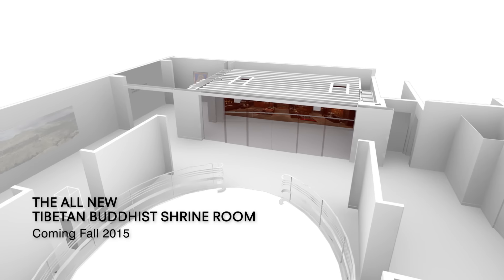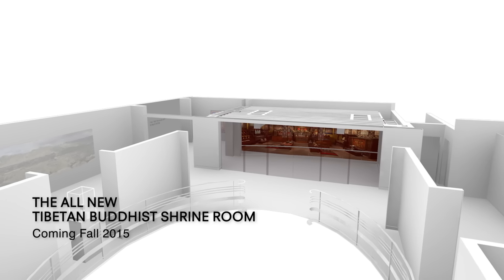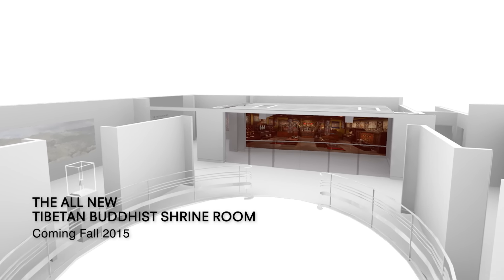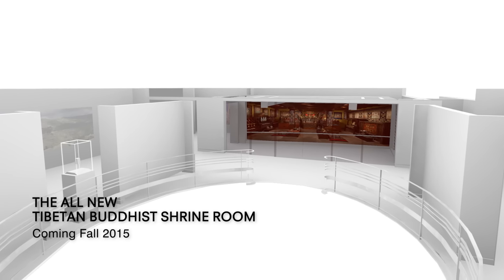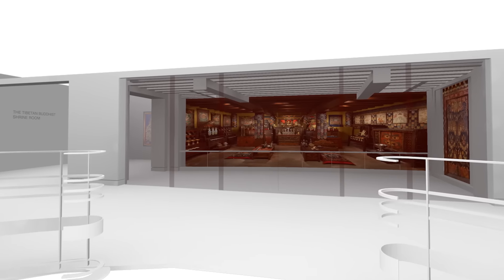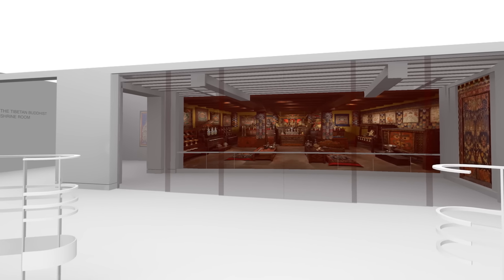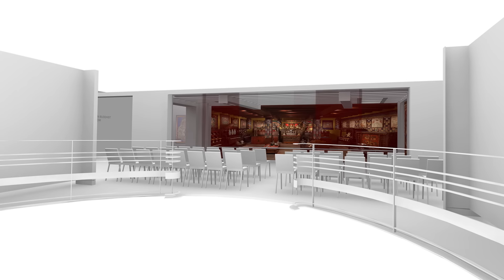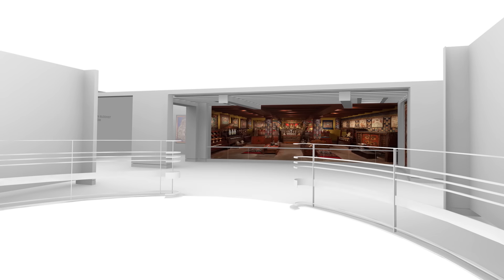Find Your Focus Crowdfunding Campaign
We’re expanding the Tibetan Buddhist Shrine Room this October, and we need your help to make it happen! Together, we can transform this beloved art installation into a more communal space, free from distractions, in the heart of New York City.